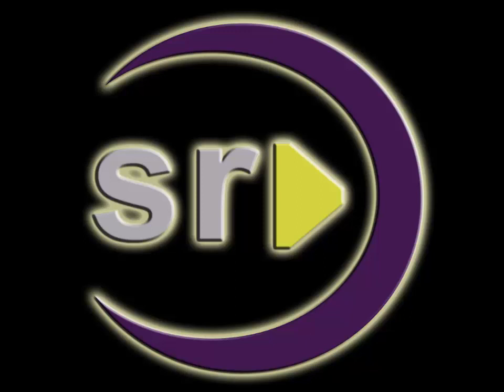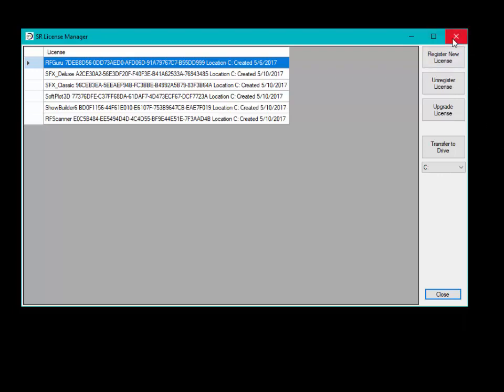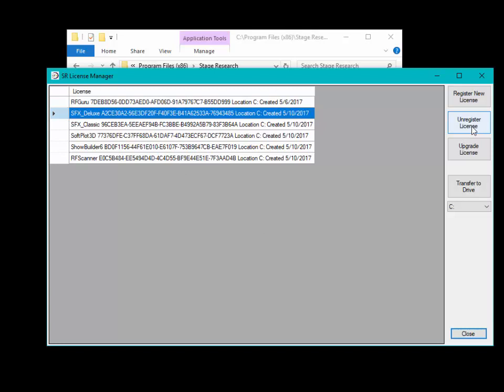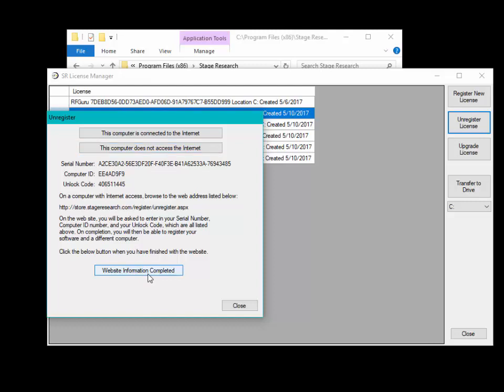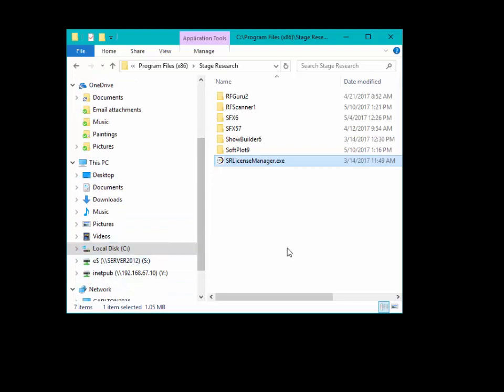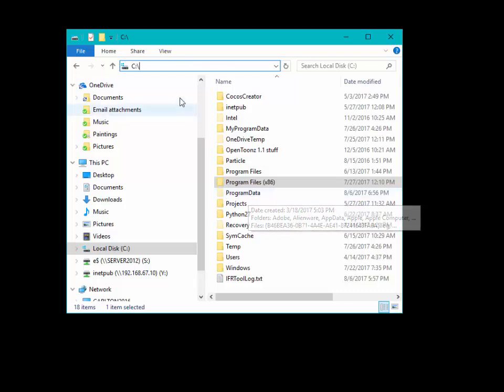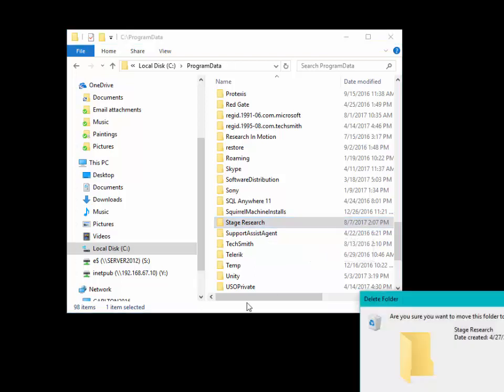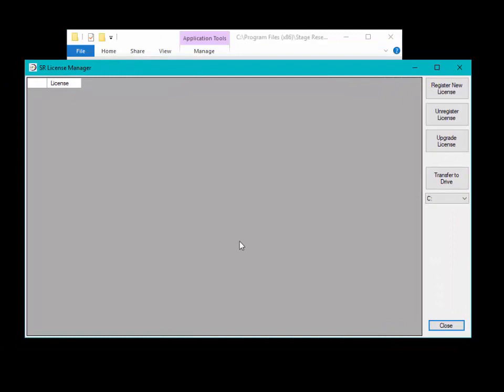License Removal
How to remove a license using SR License Manager or a more brut force method.